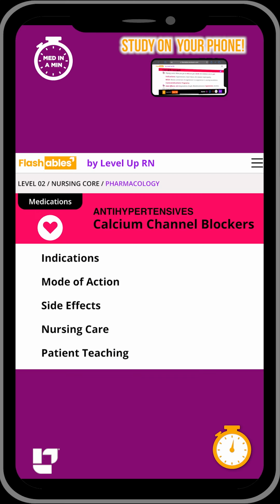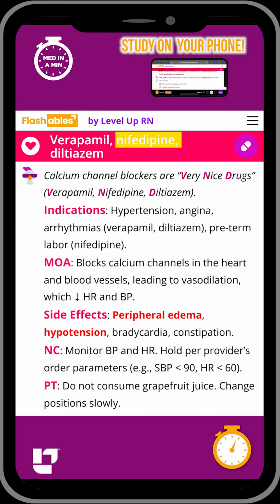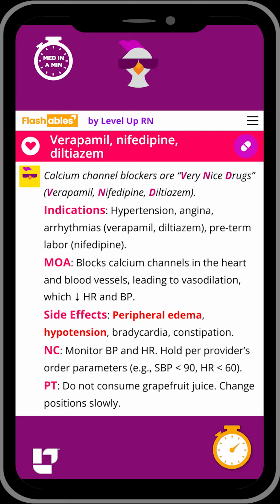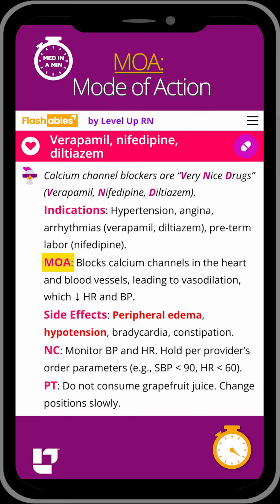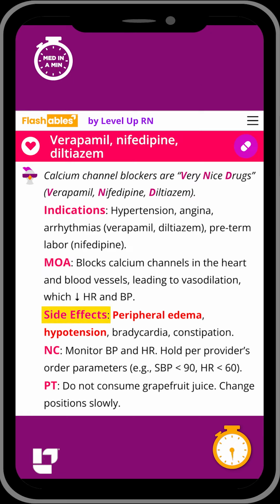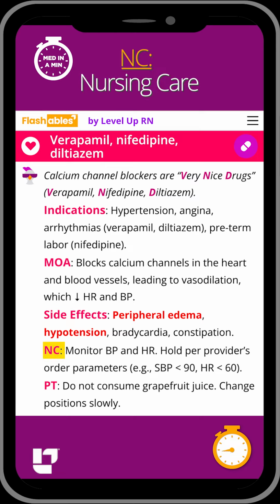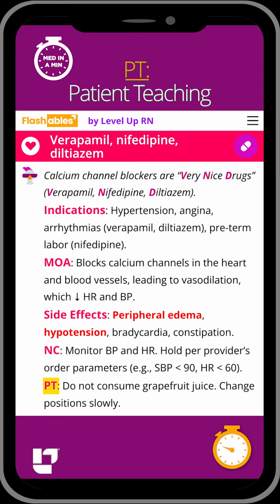Med in a Minute-Calcium Channel Blockers: Pharmacology SHORT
⏰ Time for Med in a Minute! 💊

Cathy teaches you the key things you need know about Calcium Channel Blockers in 60 seconds or less.⏰💡

🚨 For a limited time get our first-in-class Dosage Calculation Workbook & Digital Companion FREE with purchase of the Survival Kit🤯🚨

🗂️ Our NCLEX Pack is your number 1 resource to get through nursing school and to pass the NCLEX. Whether you're just starting school or you’re already prepping for the NCLEX, this bundle of flashcards is the best you can buy.